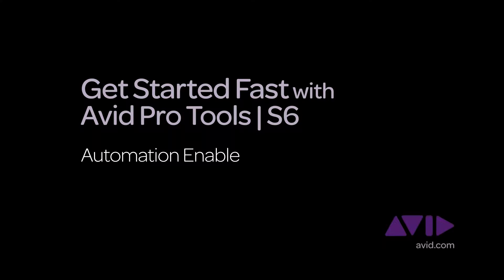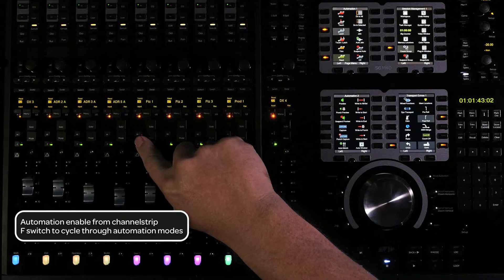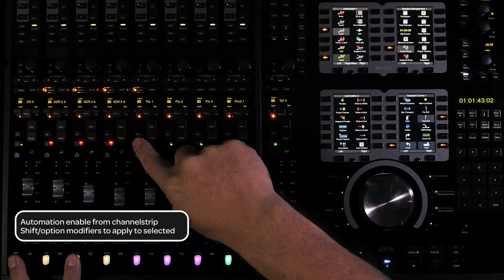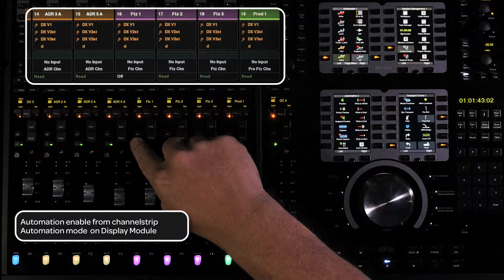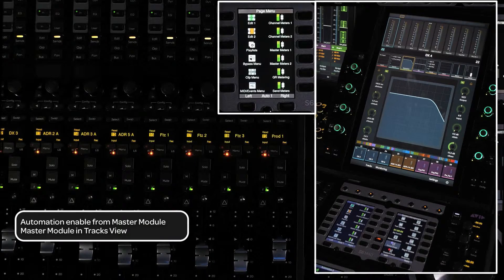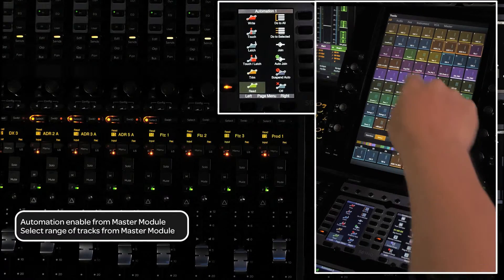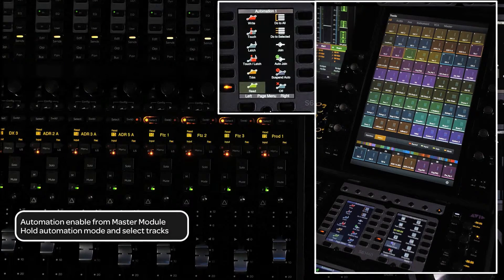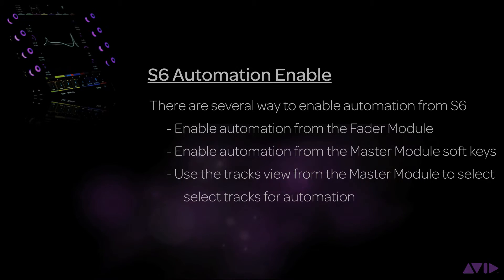8. Get Started Fast with Avid Pro Tools | S6 - Automation Enable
Get Started Fast S6 Video series. Video 8: Managing Automation modes on S6.